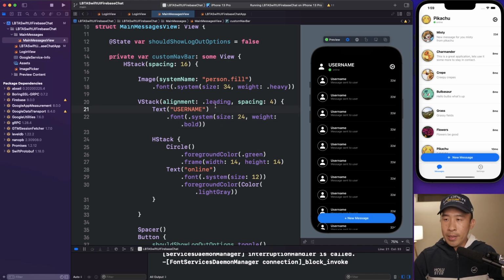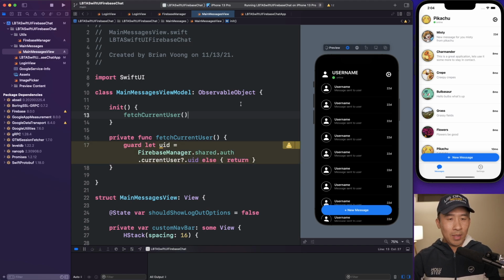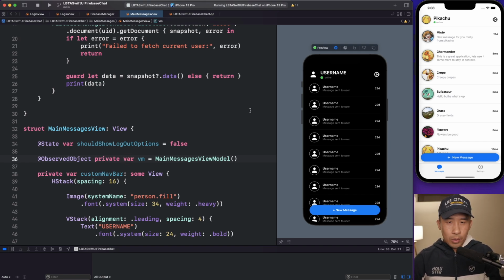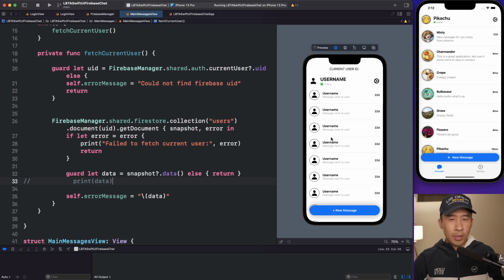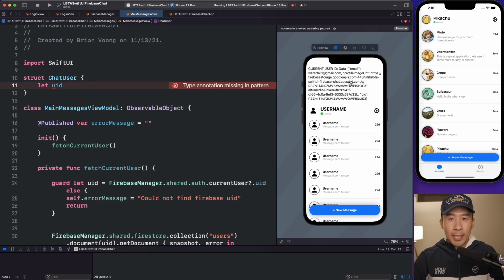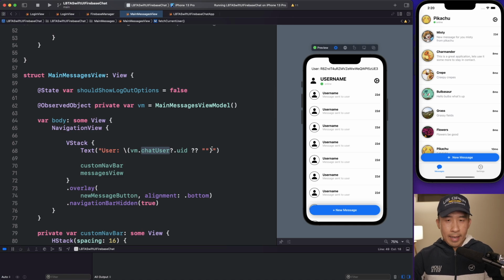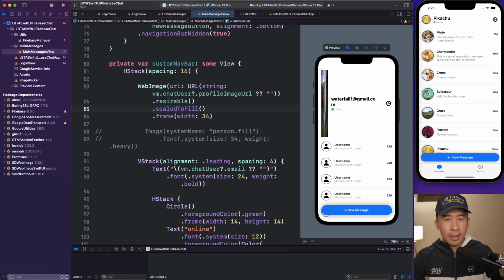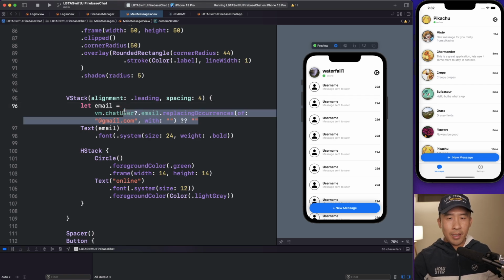SwiftUI Firebase Chat 06: Fetch Current User Firestore